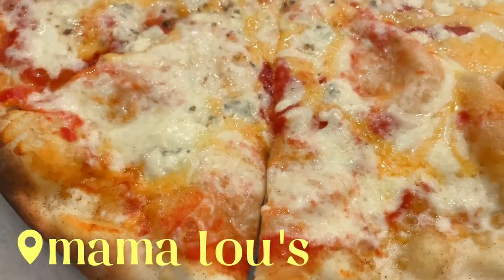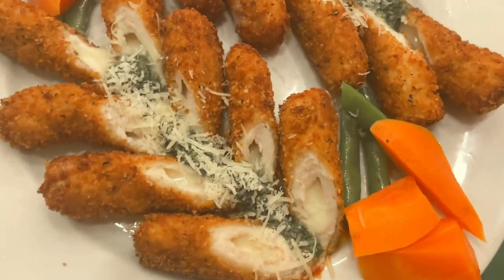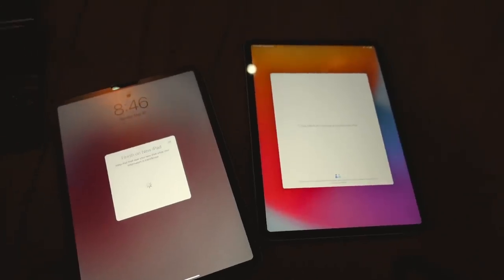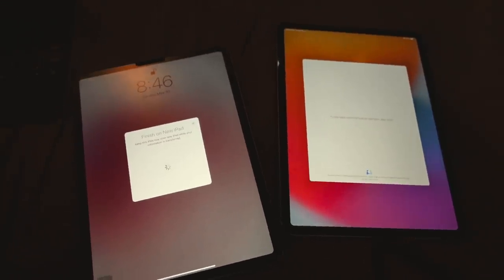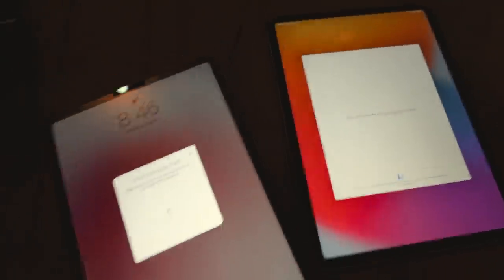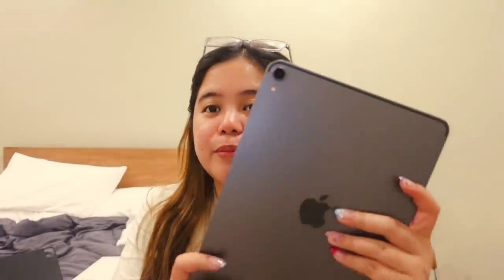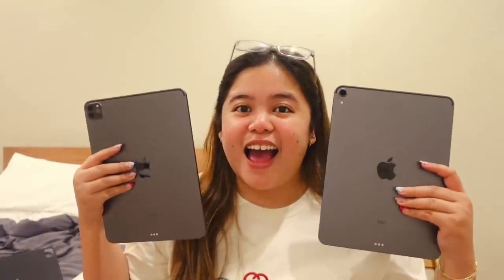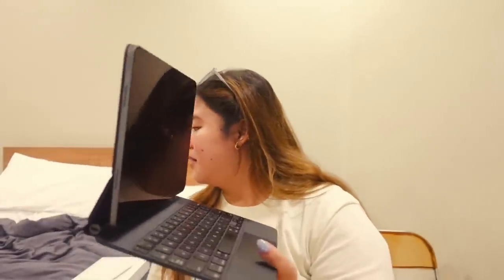LIFE *not* AT HOME: Date with Friends, Food and Ipad Pro M1 Chip *yaay* 🥰🤍😋 | Jammy Cruz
EVERYTHING ELSE IS LINKED BELOW!!!